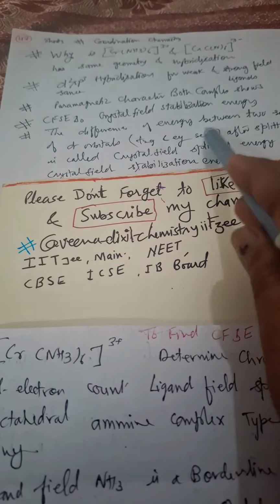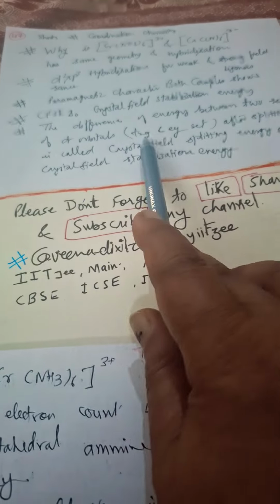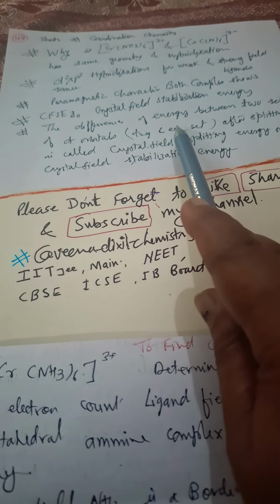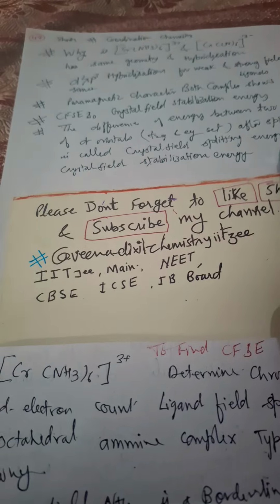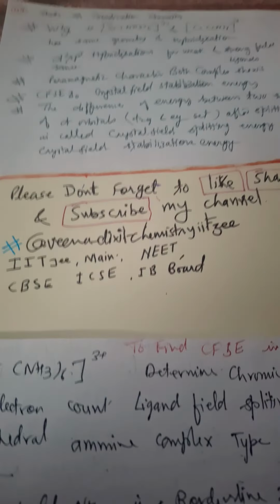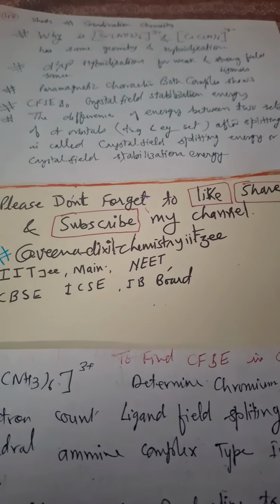47 complex compd # [Cr(NH3)6]3+& [Cr(CN)6]3- CFSE &hybridisation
# Complex compd # [Cr(NH3)6]3+ & [Cr(CN)6]3- CFSE& Hybridization @ VeenaDixitChemistryIITjee
# yt shorts youtube shorts #2026# @VeenaDixitChemistryIITjee
 # Hybridization in [Cr(NH3)6]3+ & [Cr(CN)6]- same.
CFSE octahdral value of ammonium & cyano Cr complex same why?
# How to find CFSE Of octahedral complex [Co(NH3)6]3+?